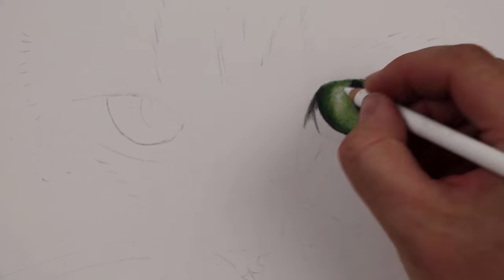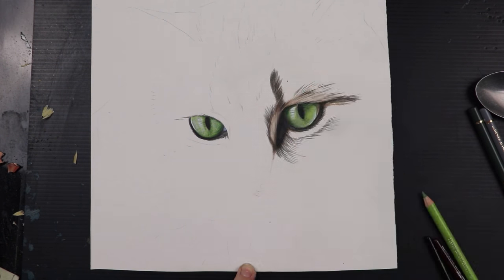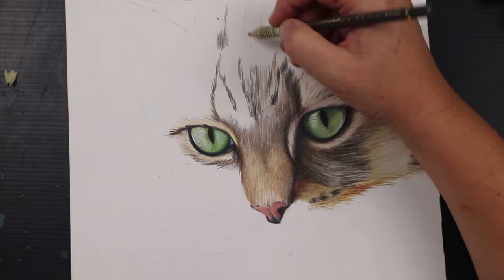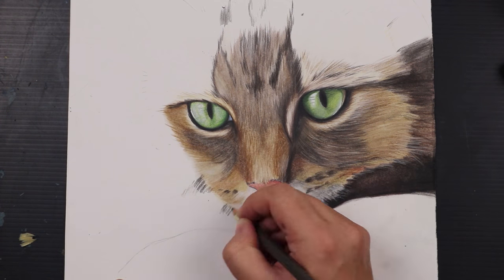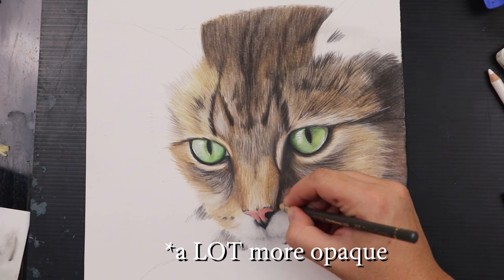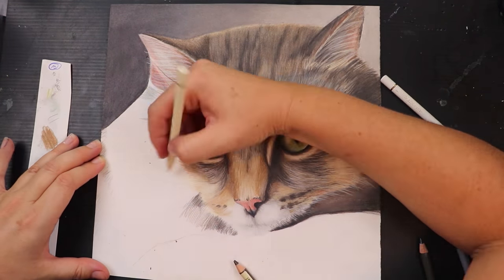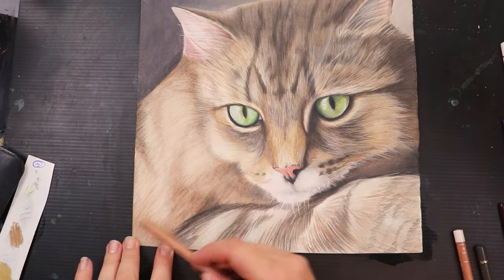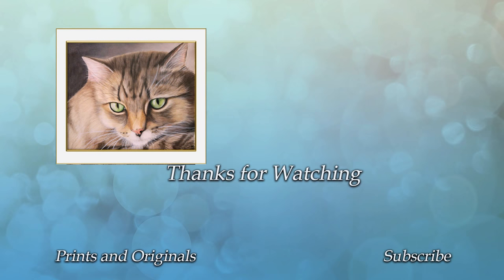Drawing Mia - color pencil speed drawing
This one's a little bit of a "Draw this again" type video. I first drew this cat about 4 years ago when I was first starting to use colour pencils. Back then this gorgeous cat was still a kitten, and I barely knew what I was doing with those pencils...

Now she's all grown up, and I wanted to have a chance to see how far I have come with my skills ( and I got the chance to make something special for a friend too, I can't wait to post this off to her!)

Products that I love: ( Amazon links provided for your reference, I encourage you to shop around. I have provided separate links for Amazon Australia, since, ya know... Government rubbish and not being allowed to ship from US amazon blah blah ugh!! )
● Caran d’Arche Luminance set ​ or for Aussies
● Faber Castel kneadable eraser ​ or for Aussies
● Faber Castell dual sharpener for artists (old fashioned but brilliant and I rarely break a pencil) ​ I couldn't find a decently priced link for Aussies! You can look here for reference ​ but I only pay about $4 at my local art shop!!
● Odorless mineral spirit ​ or for Aussies these bottles will last forever! I buy bigger bottles since I use mine for oil painting too.
● Arches Hot press watercolour paper ​ or for Aussies

I also used the brush and pencil touch up texture/titanium white mixture for the whiskers and eye highlights ( available